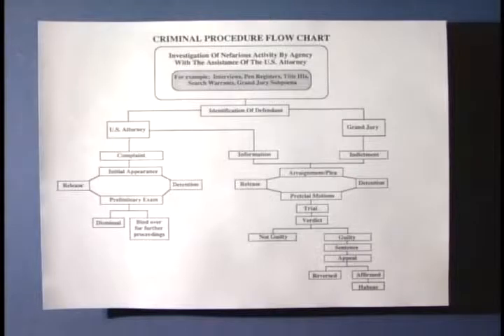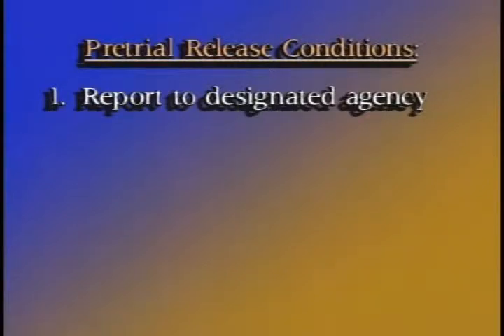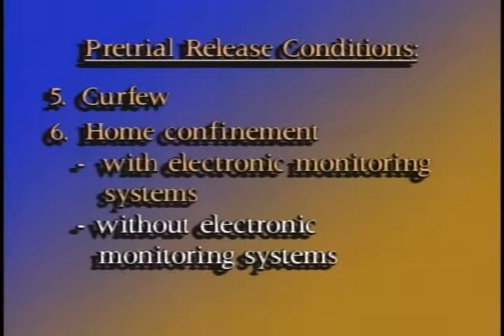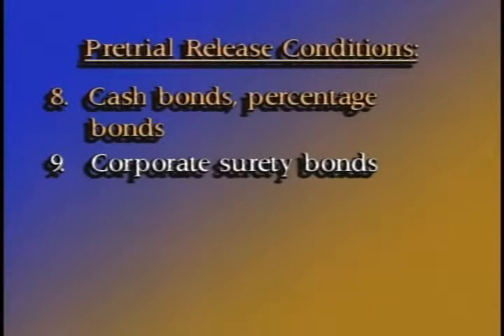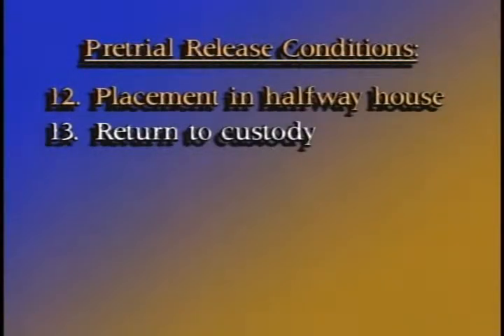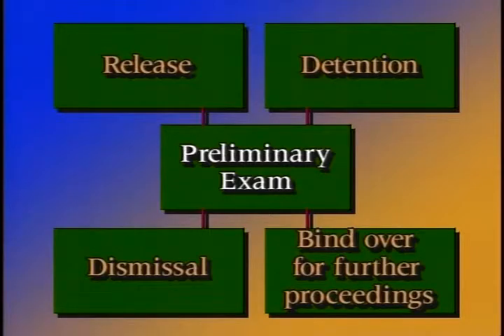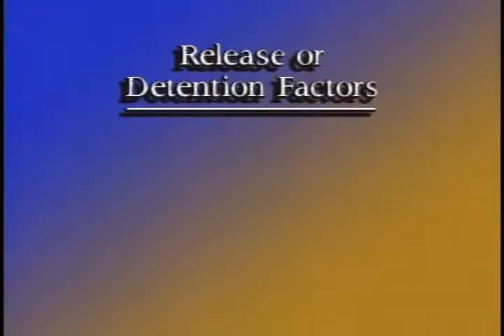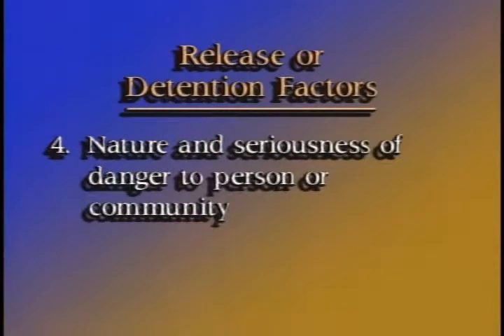Criminal Litigation - Part 2, Tape 2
1993 Federal Judicial Center gov.ntis.ava19484vnb1.2   Federal Judicial Center - Criminal Litigation Before Magistrate Judges Part 2: Pretrial Services Through Detention and Removal Hearings Magistrate judges address pretrial matters that arise after a defendant is arrested. They include pretrial services, appointment of counsel, initial appearance, preliminary examination, pretrial release, detention, and removal hearings.